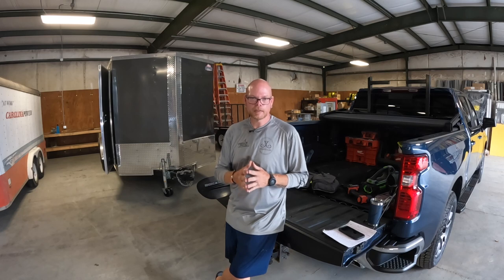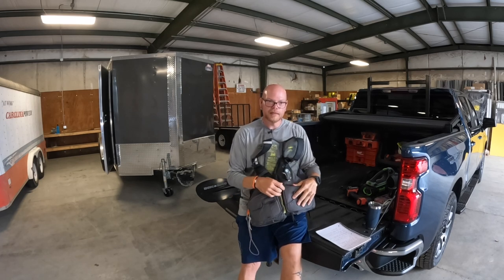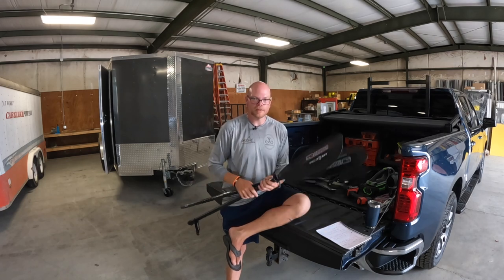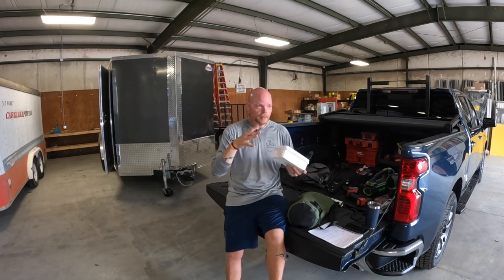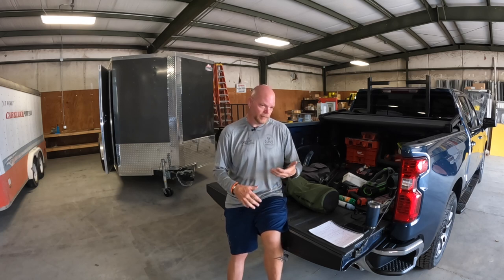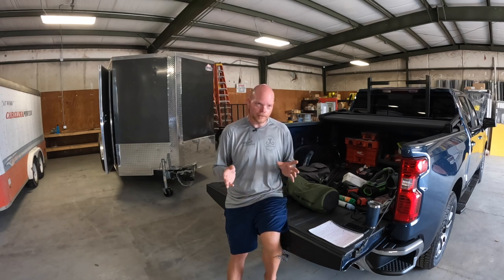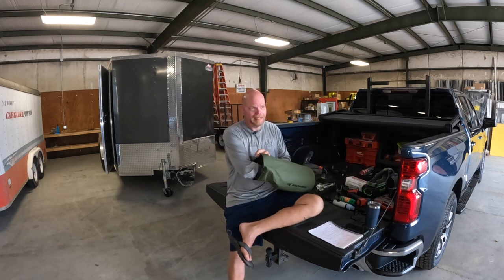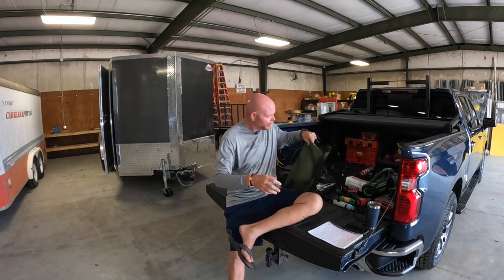20 MUST Have or To Do Items for Kayak Fishing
On this episode we cover 20 items we feel you should do or have when you are kayak fishing.  These are opinions and doesn't mean they all fit for you.  This comes from our experiences on the water to hopefully keep you safe or spending money you don't have to.